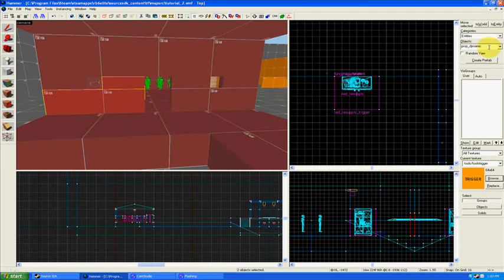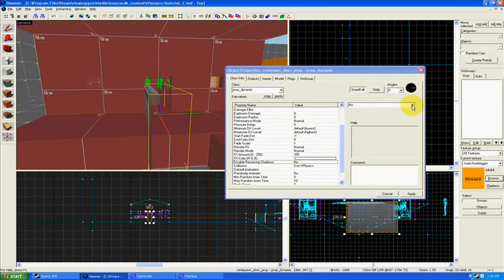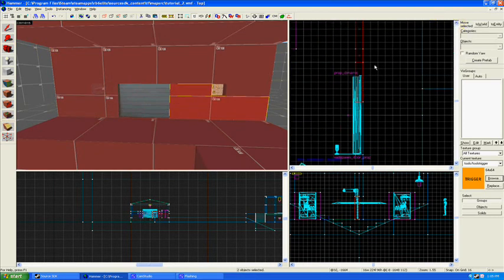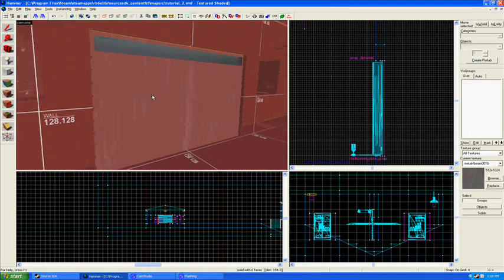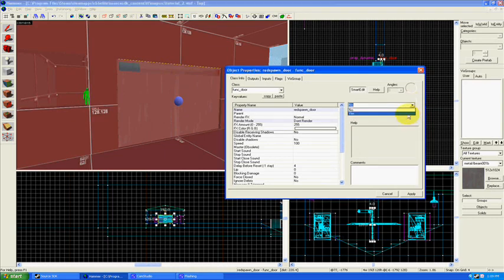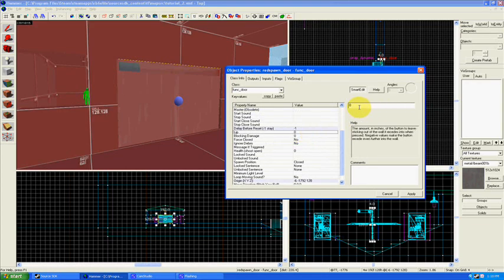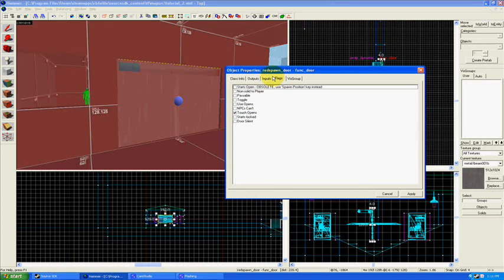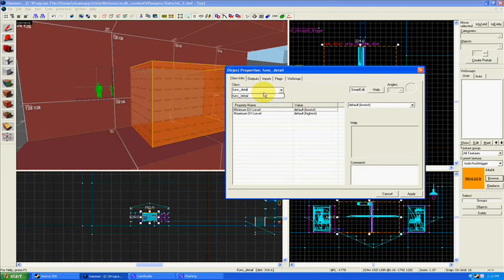Hammer Editor Tutorial 4.2 (Doors Part 1)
Hammer Editor Tutorial 4, part 2, for a longer Hammer Tutorial Series.

Tutorial 4.2 covers:
Building an Automatic Door

***Series Description***
This series is meant to provide instruction on basic and intermediate Hammer Editor functions. Throughout the series, I will be showing viewers how to operate Hammer to build a Team Fortress 2 "King of the Hill" map, and introduce technical and design concepts along the way.

Enjoy! Feedback is encouraged, this is my first attempt at a YouTube tutorial.

Tools:
Hammer World Editor
Windows Movie Maker
CamStudio
Fraps